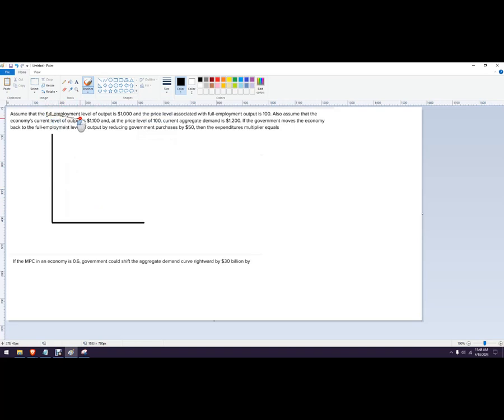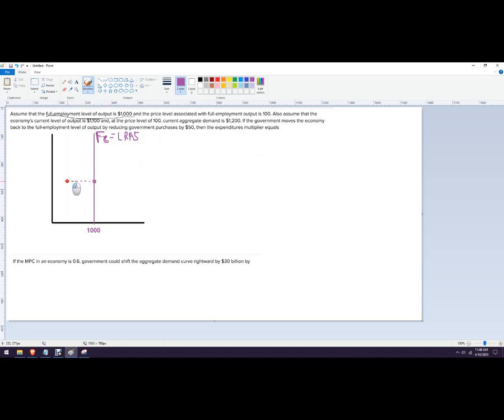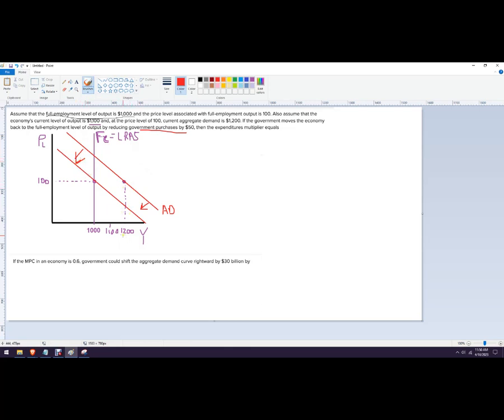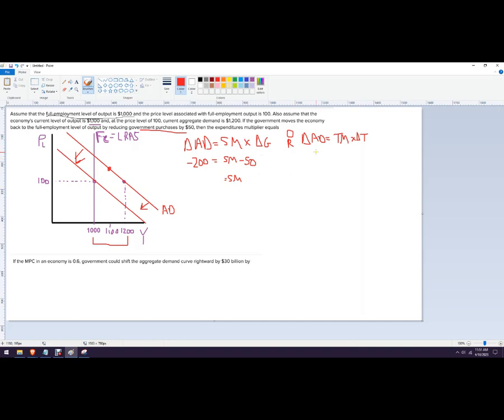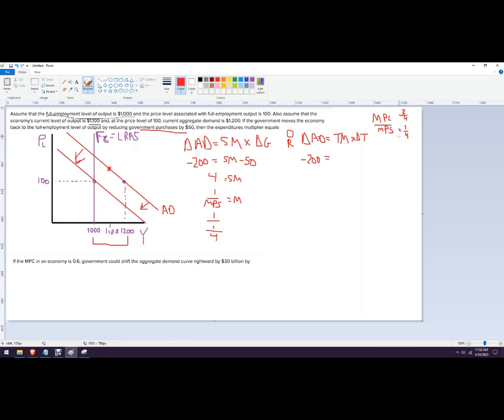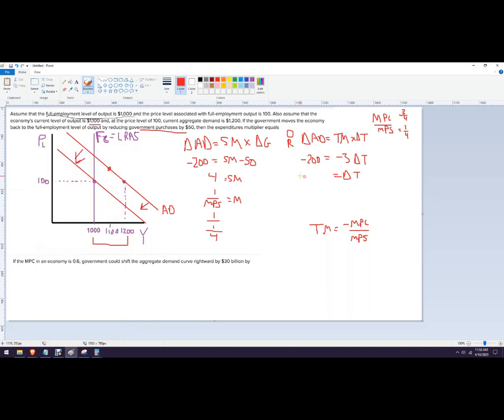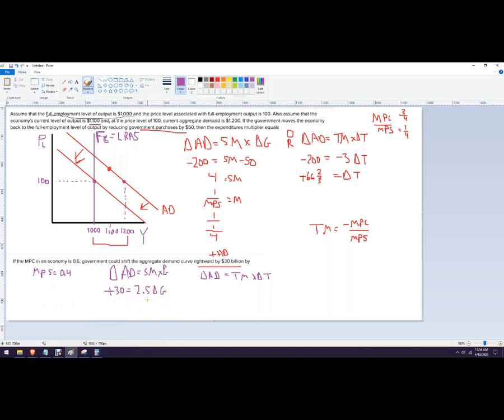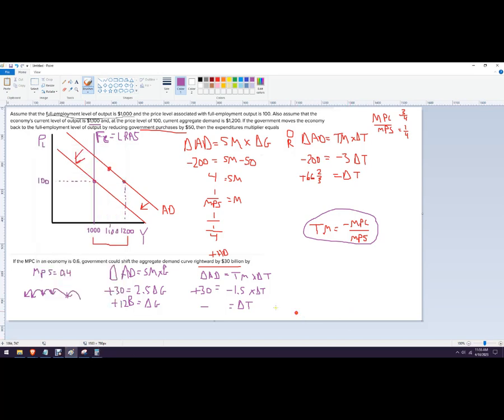Fiscal Spending and Tax multiplier change to AD practice problems